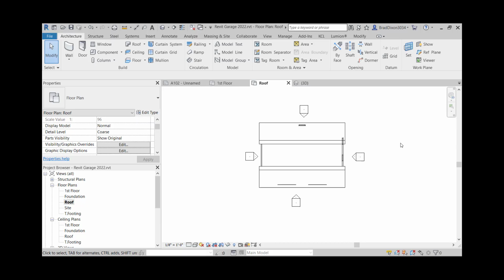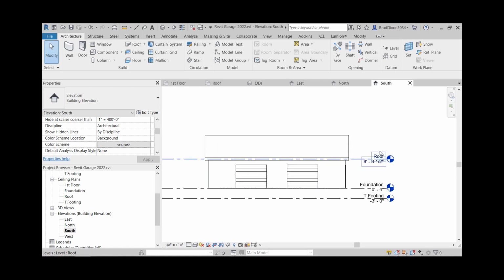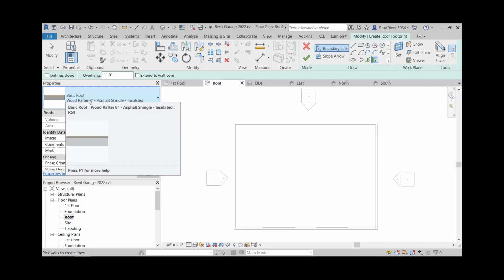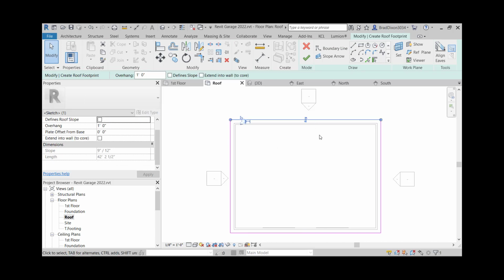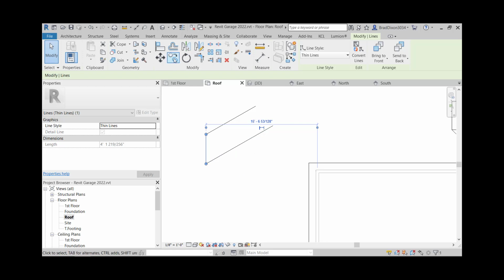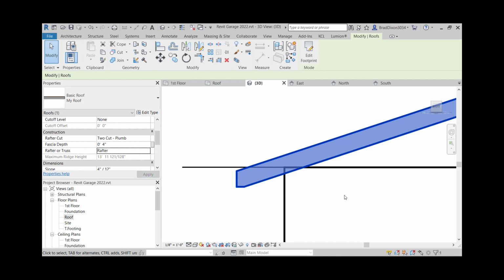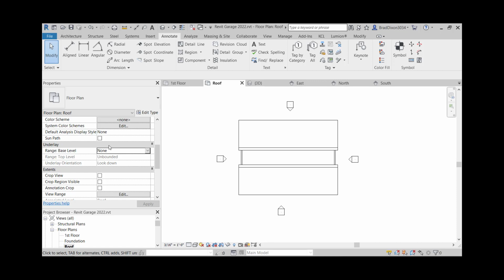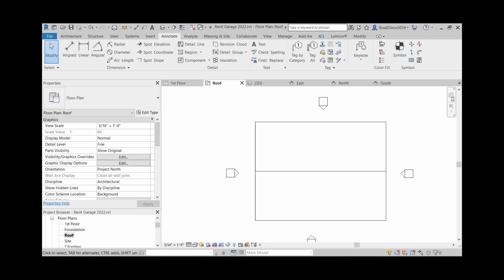Revit Garage Finalize Roof for Project Part